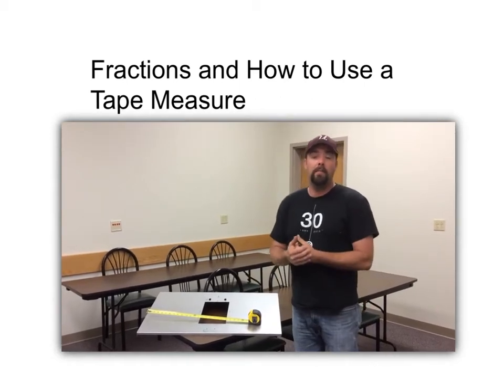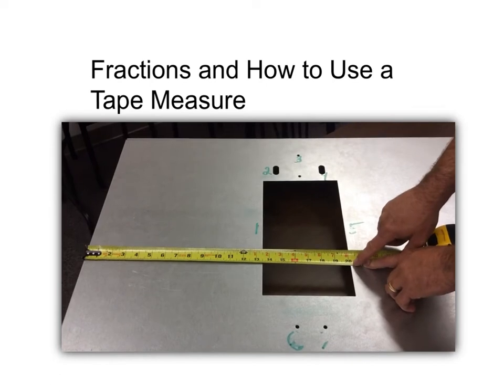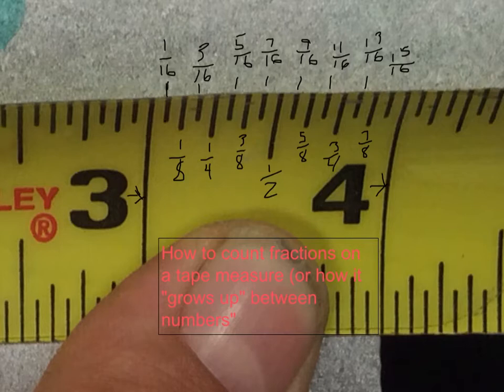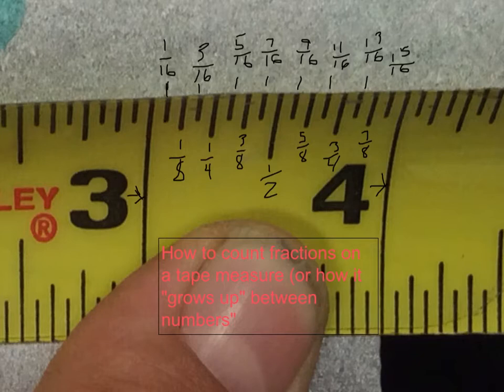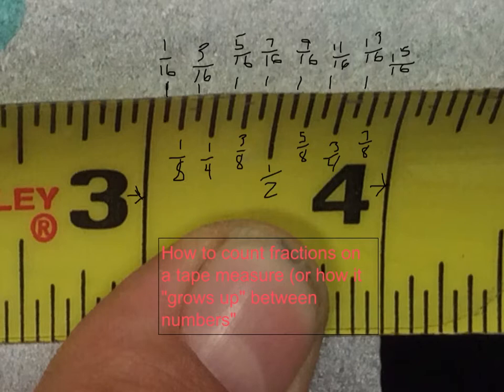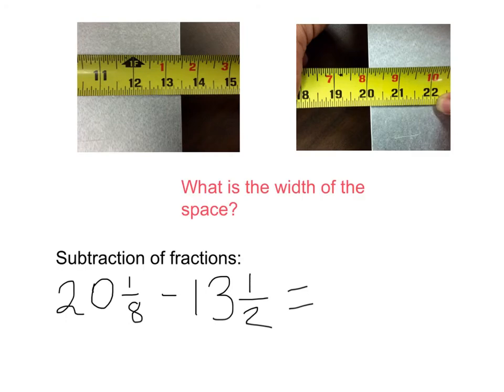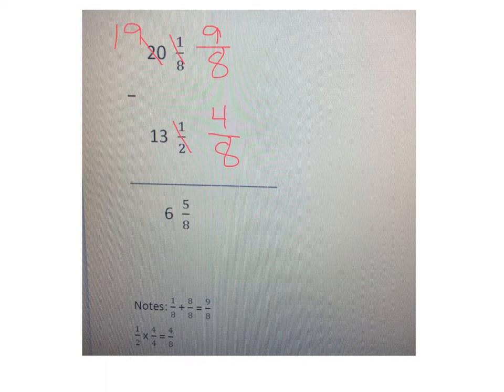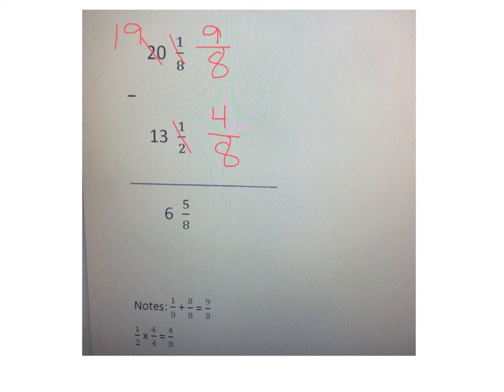Fractions and How to Use a Tape Measure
Math in context video, made with Explain Everything